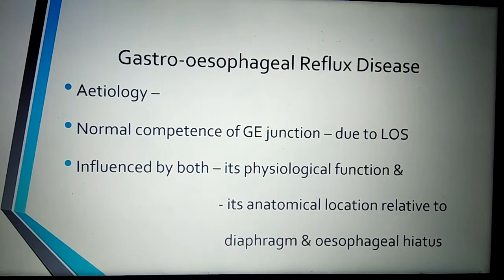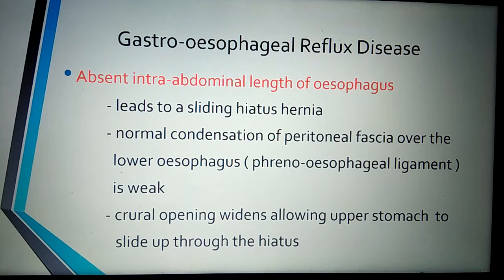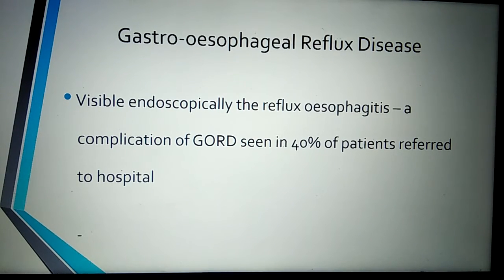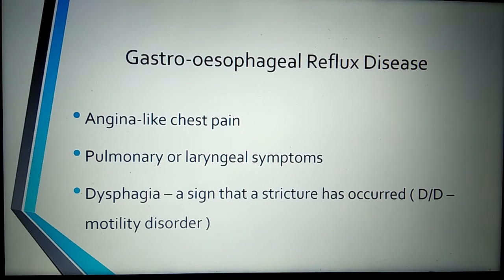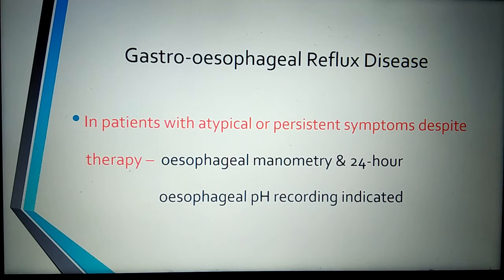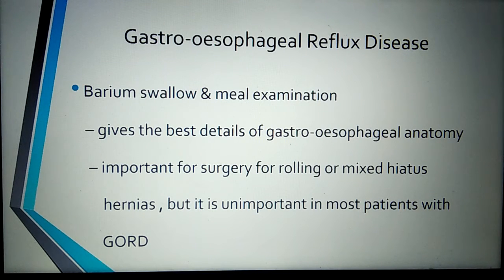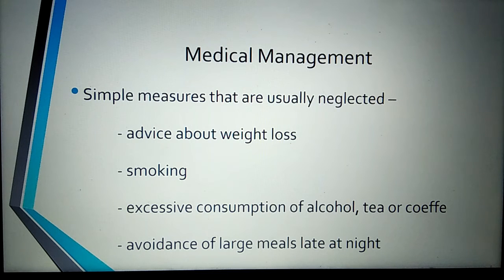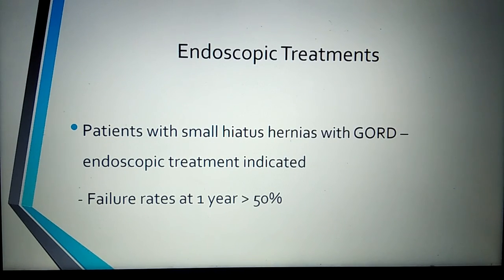Gastro-Oesophageal Reflux Disease ( GORD)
Aetiology, clinical features and diagnosis of GORD